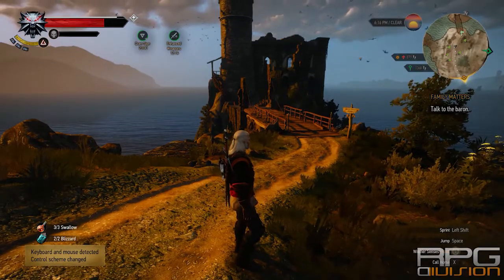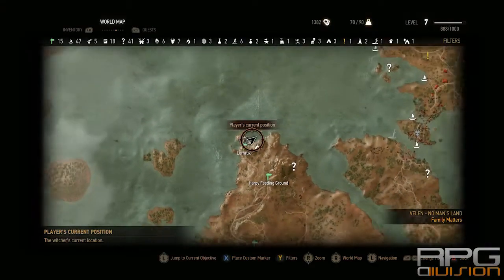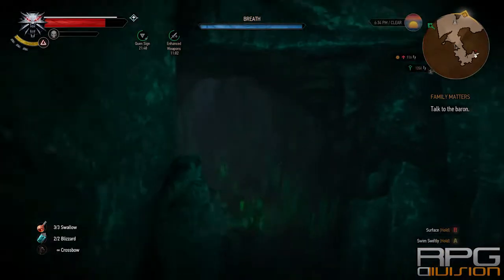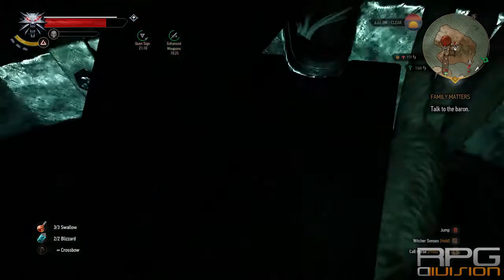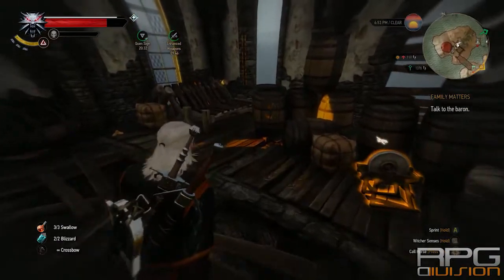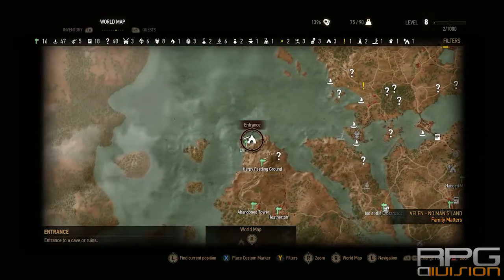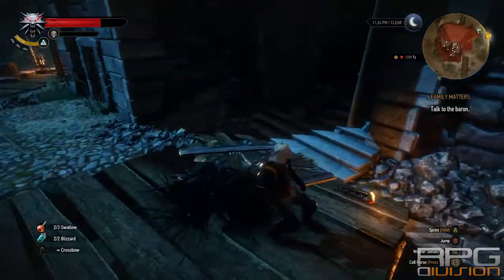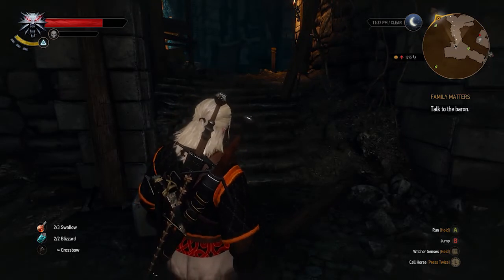Witcher 3: The Wild Hunt - Griffin School Gear Quest Guide (+ Shiad'hal Armor Diagram)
(2015) Witcher 3 The Wild Hunt Griffin School Gear Quest Guide
The Witcher 3: Wild Hunt is a story-driven, next-generation open world role-playing game, set in a visually stunning fantasy universe, full of meaningful choices and impactful consequences. In The Witcher, you are a professional monster hunter, tasked with finding a child of prophecy in a vast open world rich with merchant cities, dangerous mountain passes, and forgotten caverns to explore.